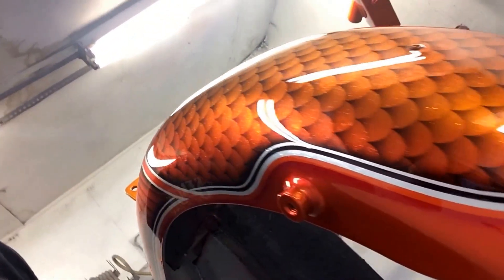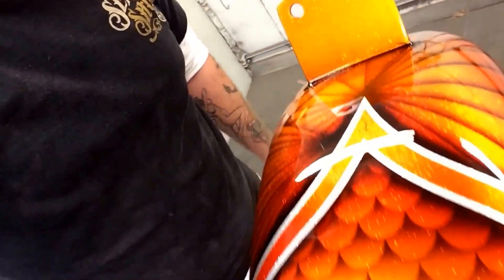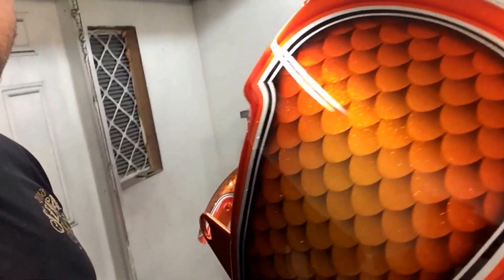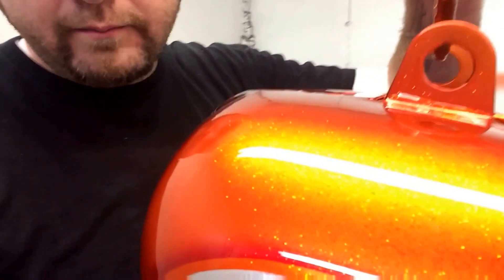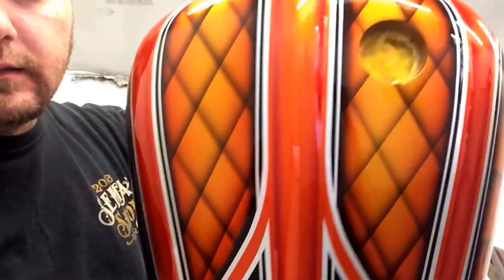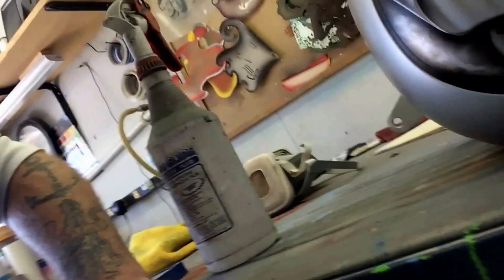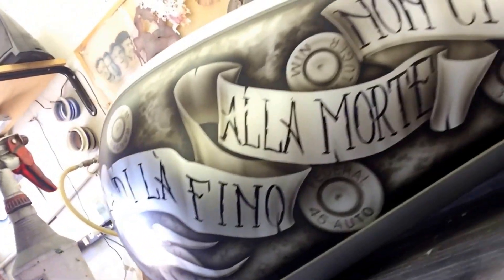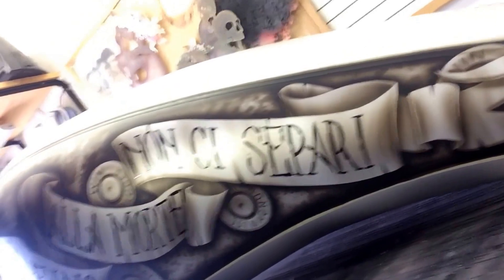Oldschool chopper, wise guy bagger, and airbrush class updates!